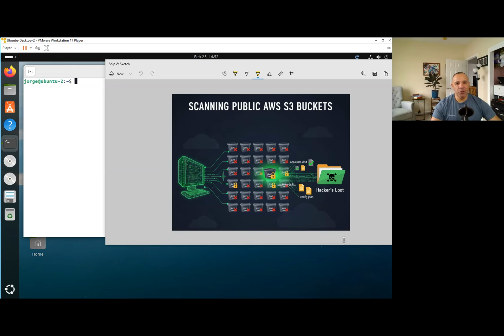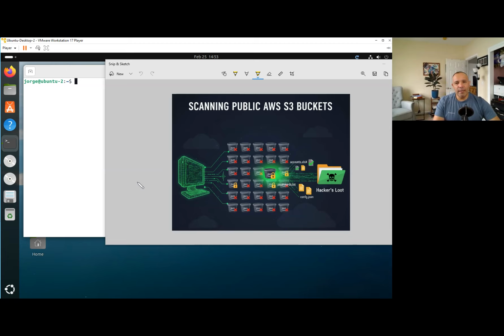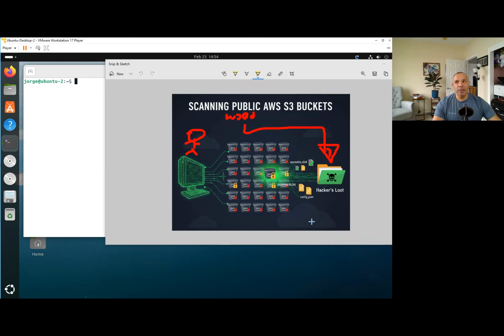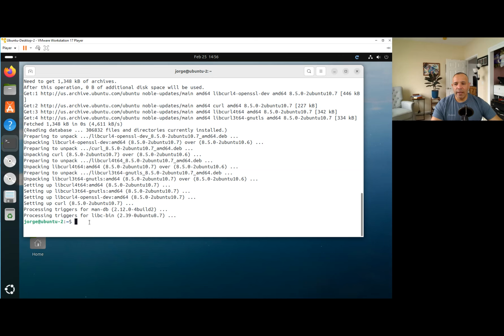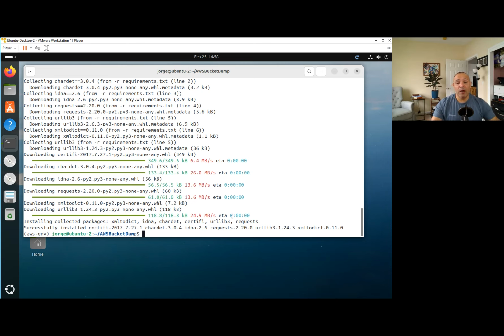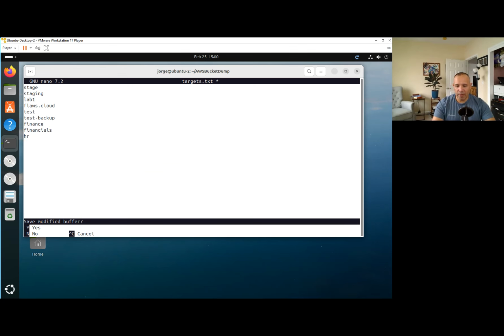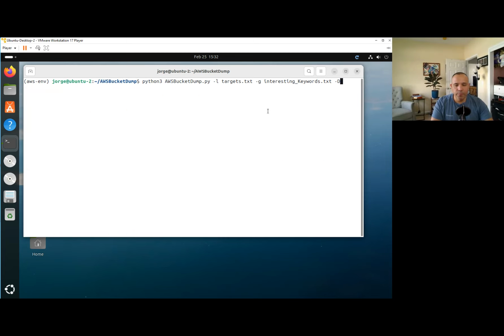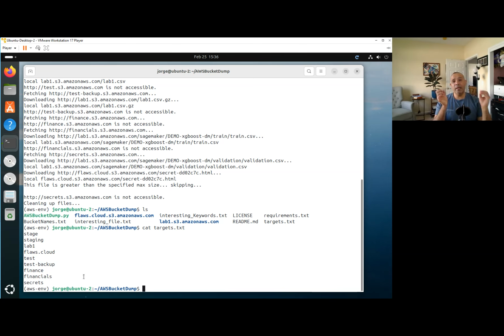Penetration Testing AWS The Reconnaissance Phase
In the world of cloud security, the first phase of any engagement is the most critical: Reconnaissance. In this video, we dive deep into the "no-account" methodology for identifying exposed infrastructure on Amazon Web Services.

We explore why AWS S3 bucket names are part of a global namespace and how attackers use that to their advantage. Watch as we set up a specialized Python environment to automate the discovery of public buckets and "grep" through them for sensitive files like database backups, API tokens, and credentials—all without needing an AWS login.

What you’ll learn:

The logic of S3 URL construction.

How to manage legacy Python dependencies in Ubuntu 24.04.

Strategic reconnaissance using targeted wordlists and permutations.

How to identify "low-hanging fruit" in a cloud environment.